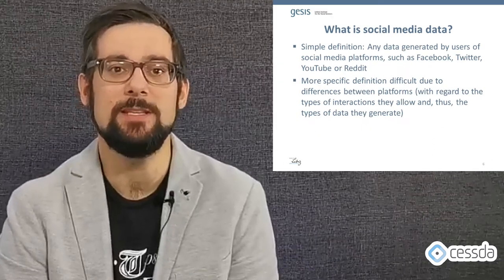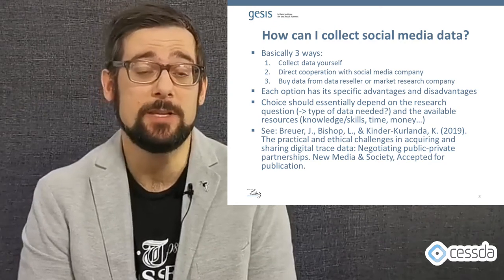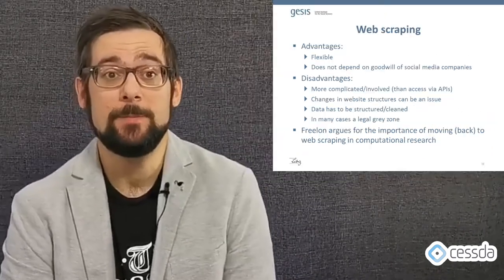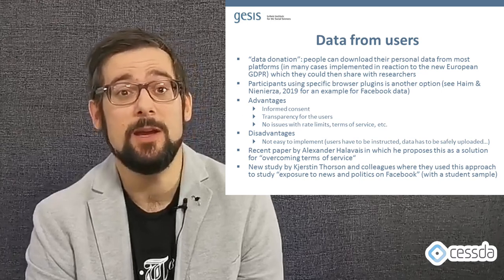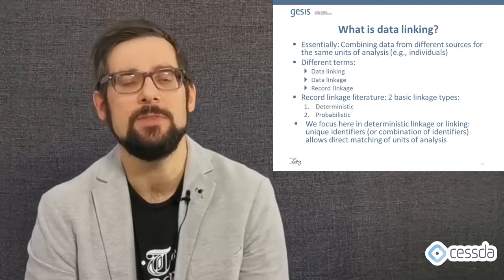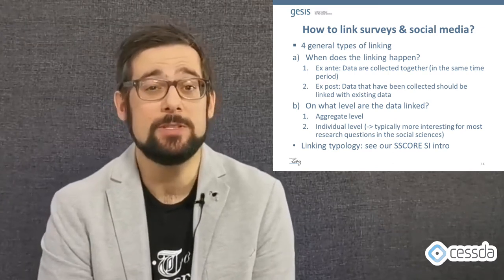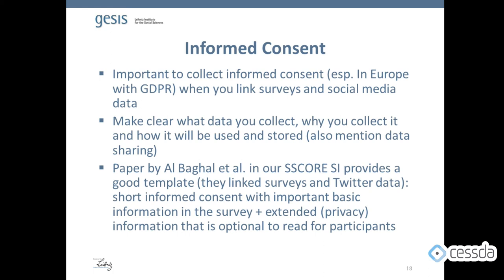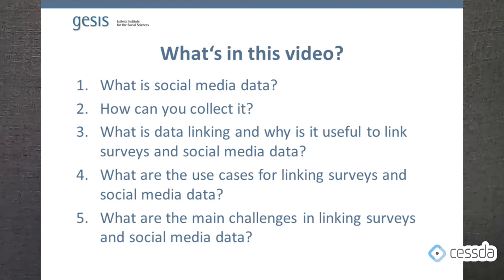Linking Surveys and Social Media Data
Johannes Breuer discusses what data linking is and why it is useful to link survey and social media data. If you would like to access the full Powerpoint presentation upon which this video is based, you can access it on Zenodo
This video was created in conjunction with the CESSDA Training Day 2019 event hosted at GESIS-Leibniz Institute for the Social Sciences.

Thorson et al. (2019) Algorithmic inference, political interest, and exposure to news and politics on Facebook

Haim & Nienierza (2019) Computational observation: Challenges and opportunities of automated observation within algorithmically curated media environments using a browser plug-in

Stier et al. (2019) Integrating Survey Data and Digital Trace Data: Key Issues in Developing an Emerging Field

Haenschen (2019) Self-Reported Versus Digitally Recorded: Measuring Political Activity on Facebook

Pasek et al. (2019) Who’s Tweeting About the President? What Big Survey Data Can Tell Us About Digital Traces?

Al Baghal et al. (2019) Linking Twitter and Survey Data: The Impact of Survey Mode and Demographics on Consent Rates Across Three UK Studies

Bishop & Gray (2017) Ethical Challenges of Publishing and Sharing Social Media Research Data